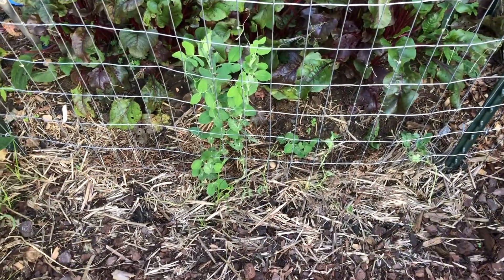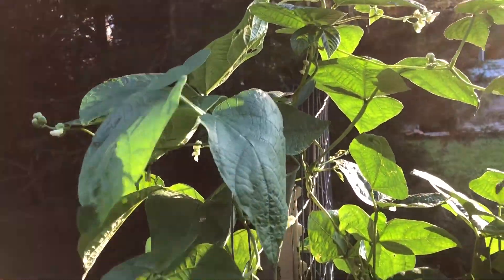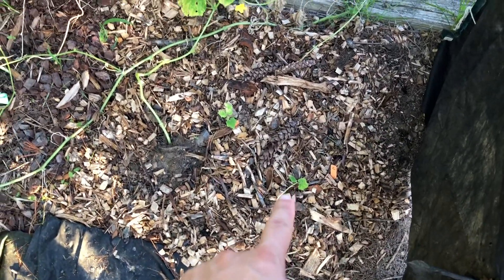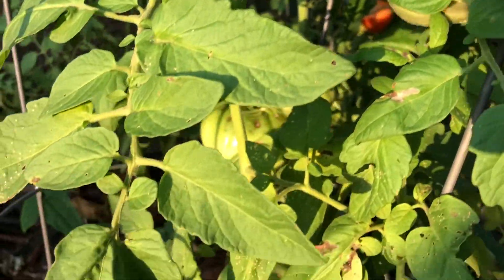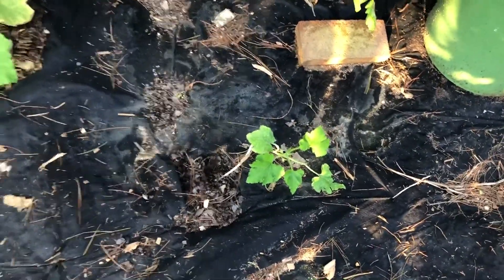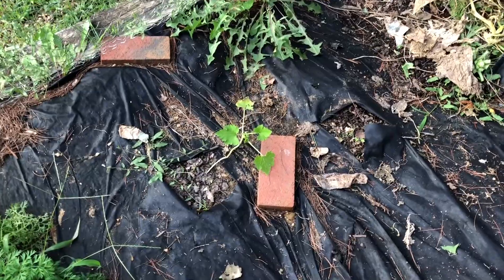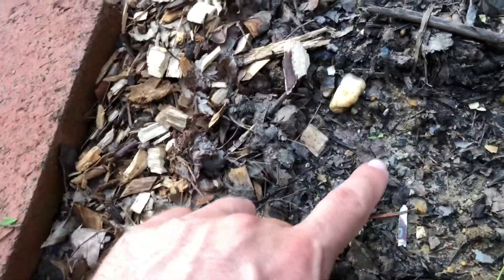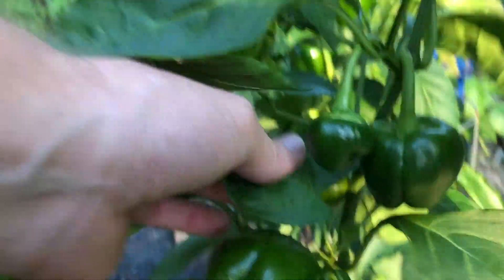QUICK VEGETABLE GARDEN TOUR Update #4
Taking everyone through a quick vegetable garden tour showing the peas, pole green beans, kale, beets, cucumbers, tomatoes, zucchini, carrots, lettuce, radishes, bush green beans, bell peppers, jalapeños, and sunflowers.